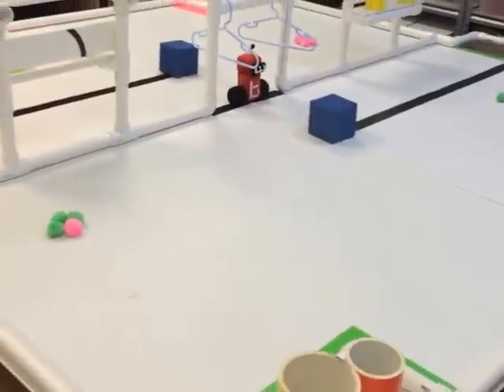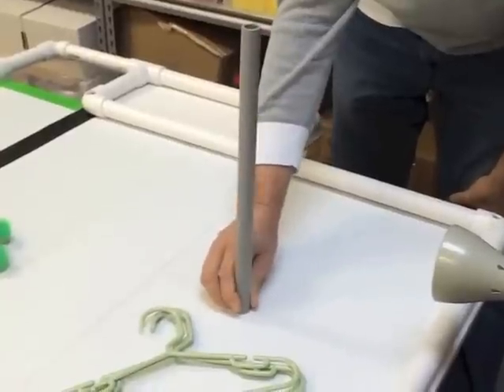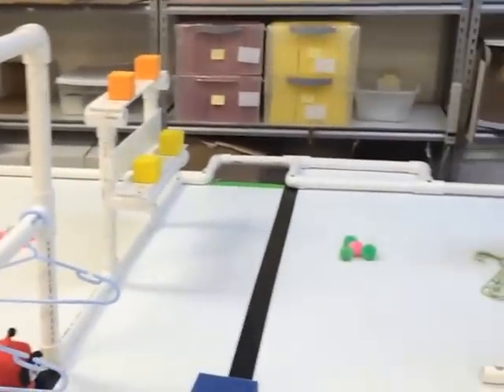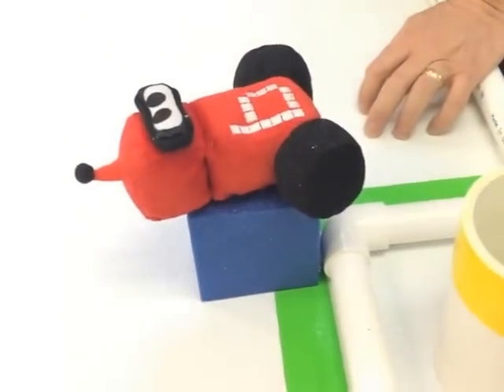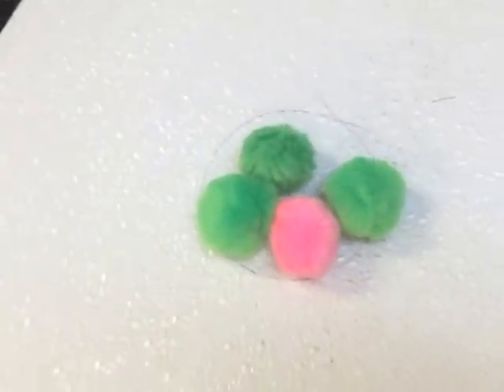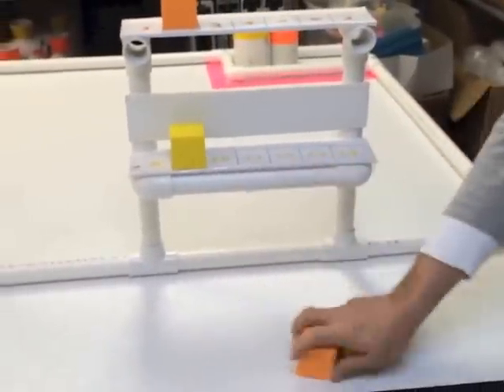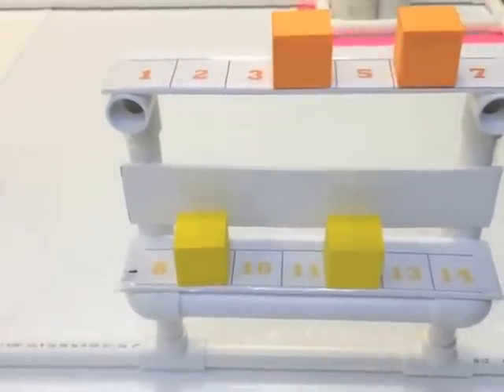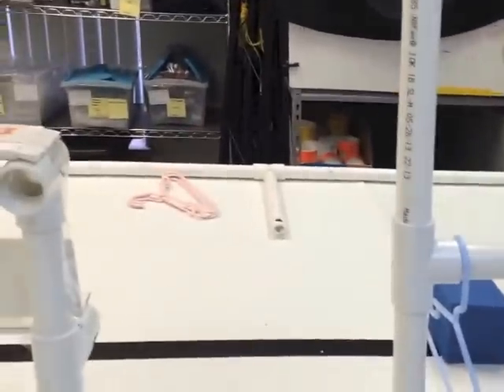2014 Botball® Board Helpful Hints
Check out this video to understand some of the nuiances and get tips for 2014 Botball®!